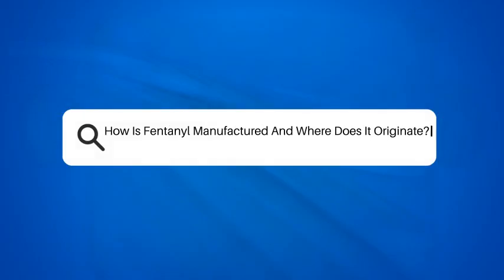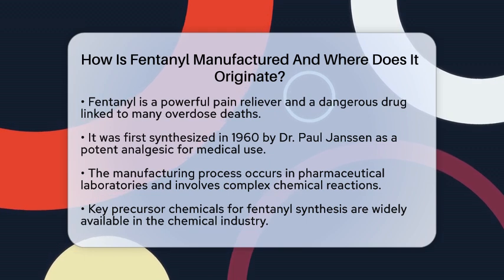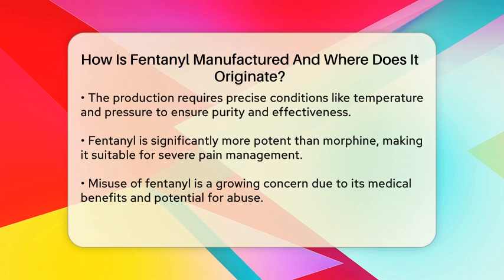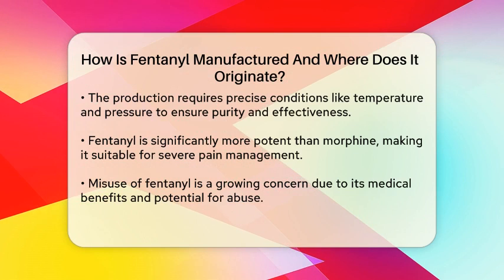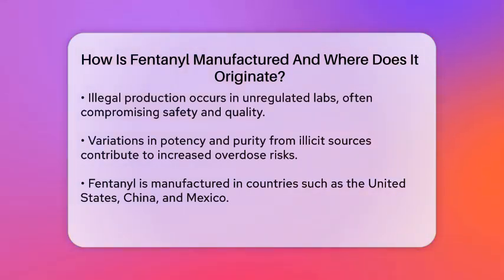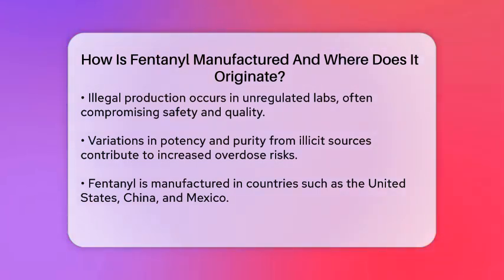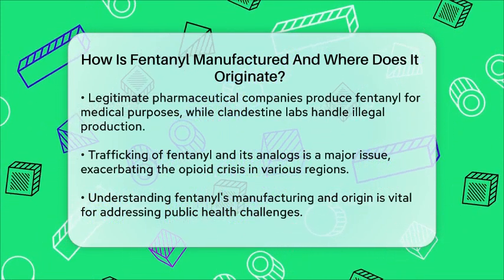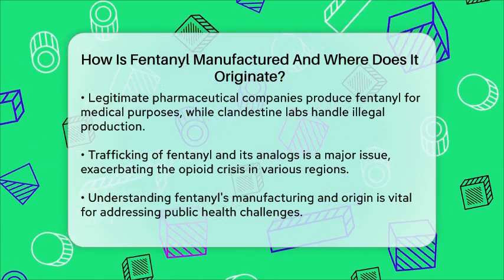How Is Fentanyl Manufactured And Where Does It Originate? - Law Enforcement Insider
How Is Fentanyl Manufactured And Where Does It Originate? Fentanyl is a synthetic opioid that has gained attention due to its medical applications and the serious risks associated with its misuse. In this informative video, we will discuss the origins of fentanyl and the processes involved in its manufacturing. We will cover how fentanyl was first created and the specific chemical reactions that lead to its production in pharmaceutical laboratories. You will learn about the difference between legal and illegal manufacturing, highlighting the dangers posed by unregulated labs.

Furthermore, we will explore the global landscape of fentanyl production, including the countries where it is made and the impact of trafficking on public health. The video aims to provide a clear understanding of how fentanyl has transitioned from a medical breakthrough to a significant concern in the context of the opioid crisis.

About Us: Welcome to Law Enforcement Insider! Our channel offers a unique look into the world of law enforcement, connecting with police officers and diving into their experiences, challenges, and stories from the front lines. We cover a wide range of topics, including police procedures, community relations, and the day-to-day realities faced by those dedicated to serving and protecting.